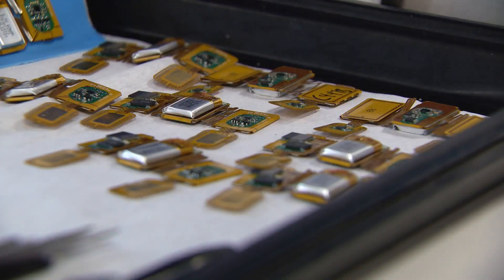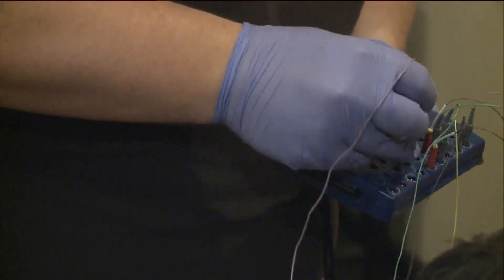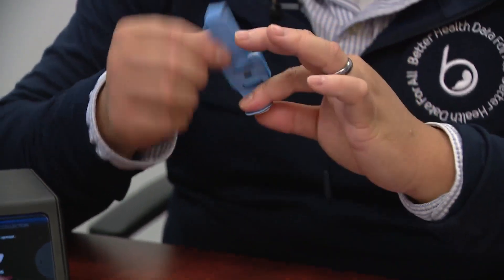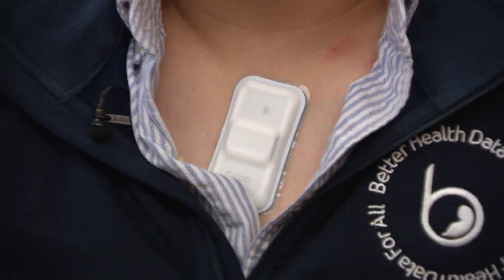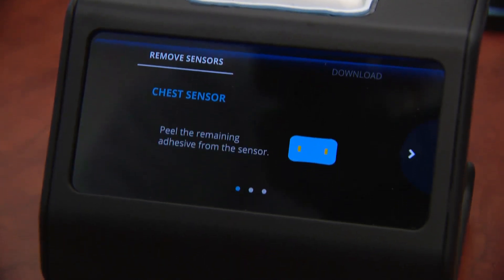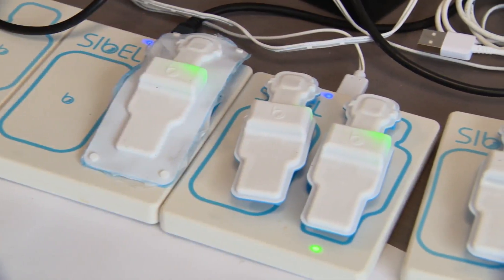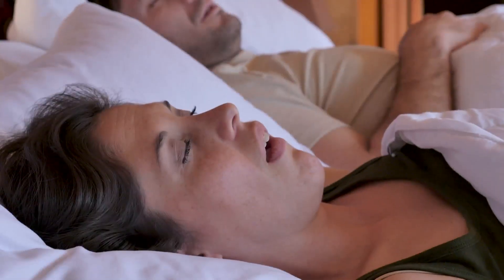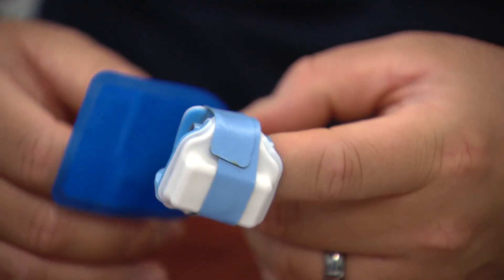Stickers allow patients to do a sleep study right in their own bed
Sleep stickers. It’s technology that can detect breathing problems, specifically obstructive sleep apnea.